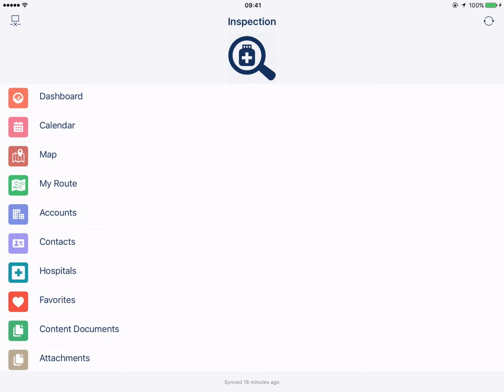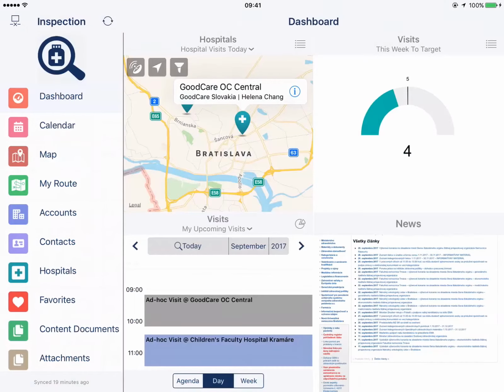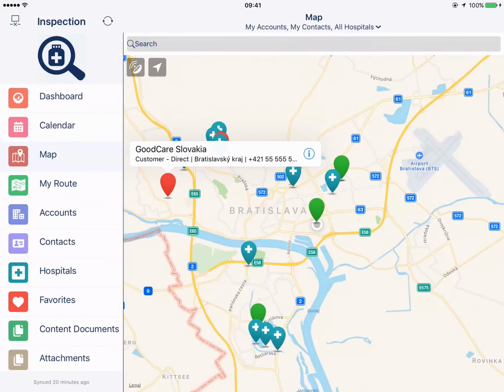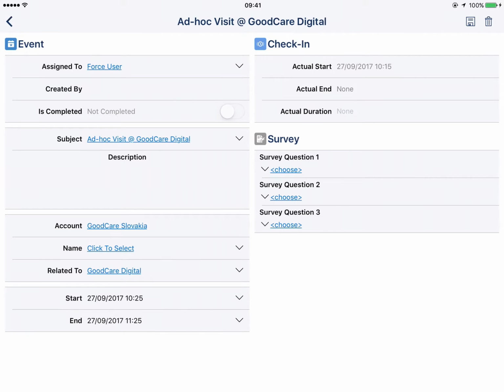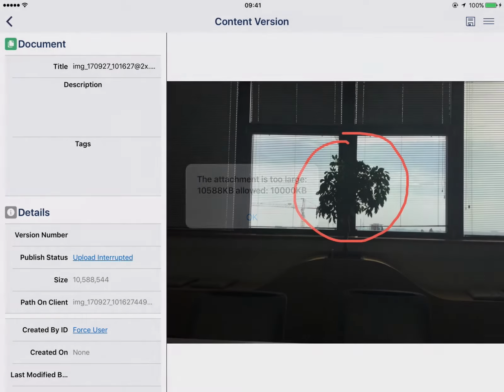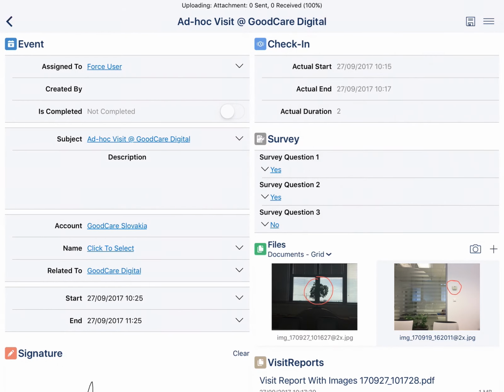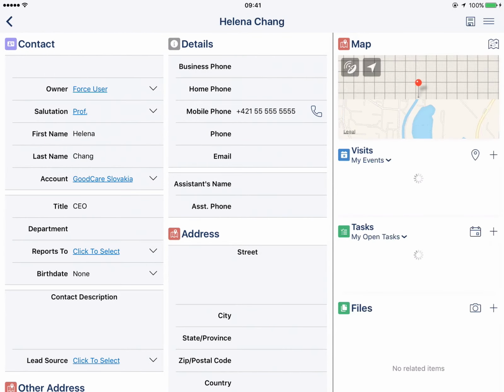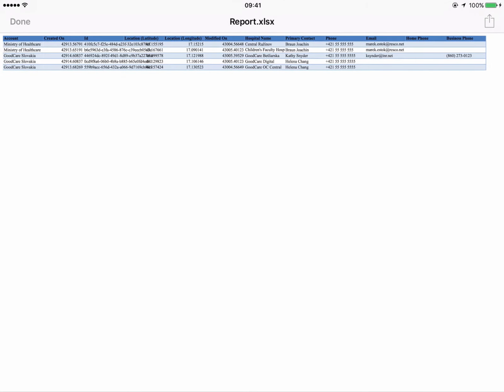Showcase - Rich offline mobility on Force.com with Resco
Showcasing the rich offline mobile experience for Salesforce Platform (force.com) built in no-time using RESCO technology.